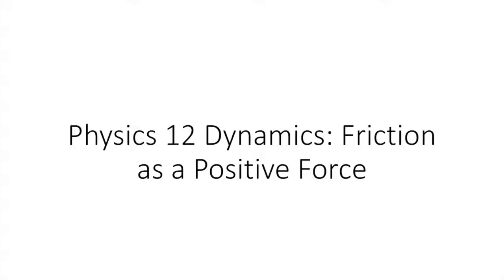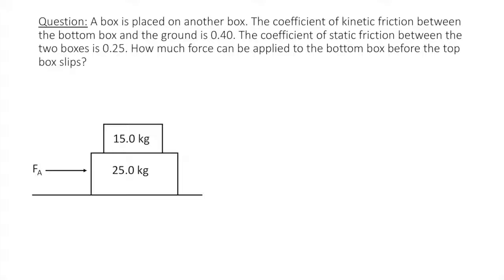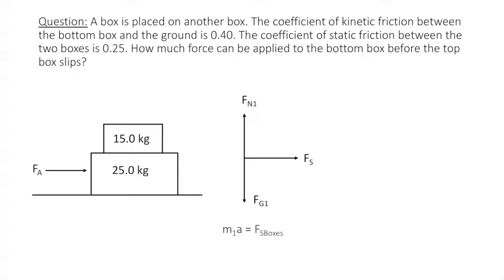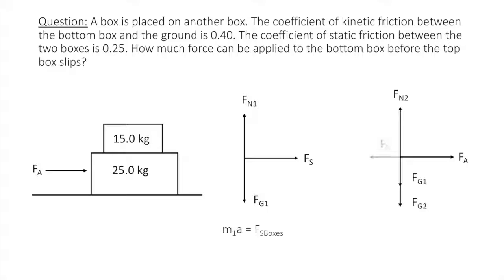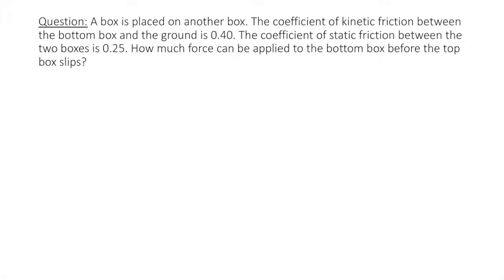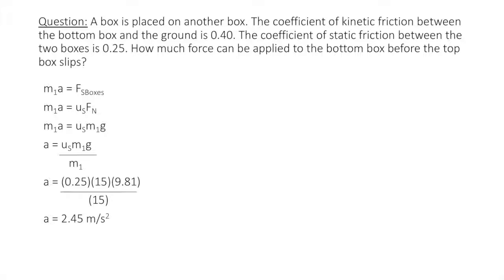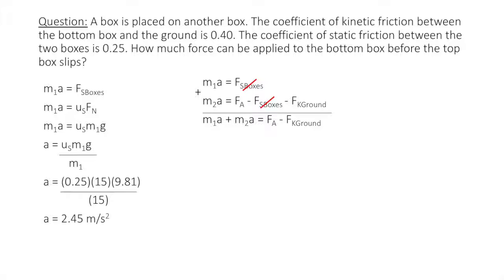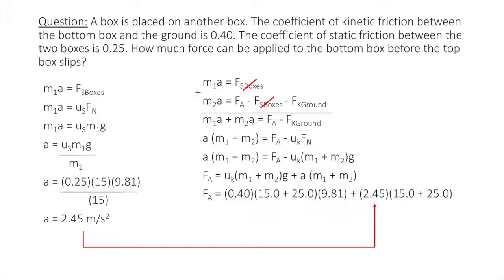Physics 12 Dynamics: Friction as a Positive Force